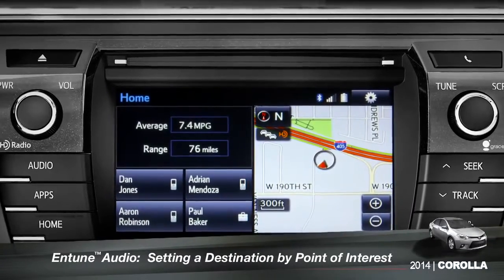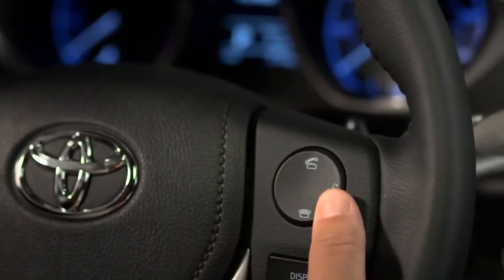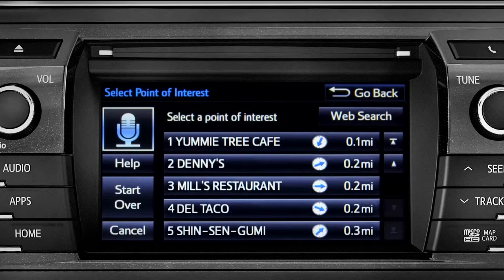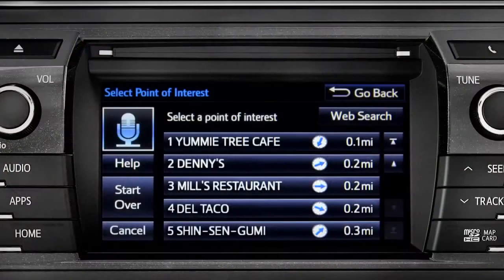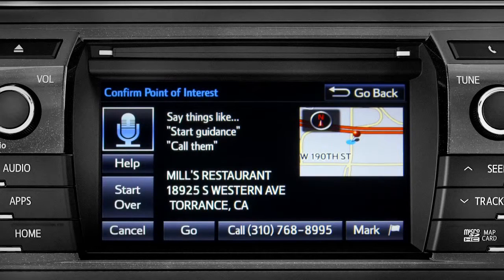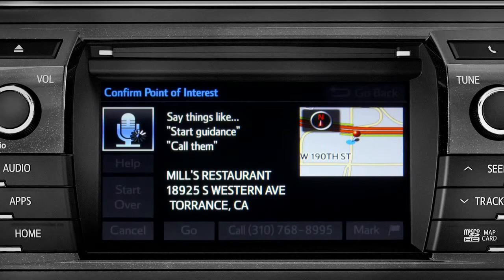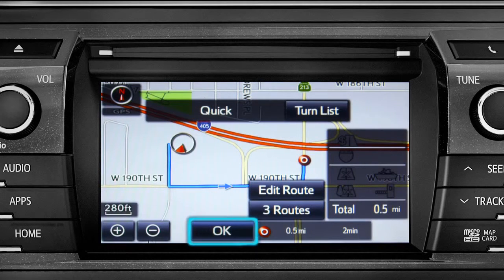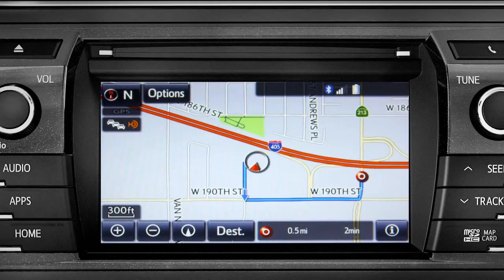Corolla How To Setting a Destination by Point of Interest 2014 Toyota Corolla